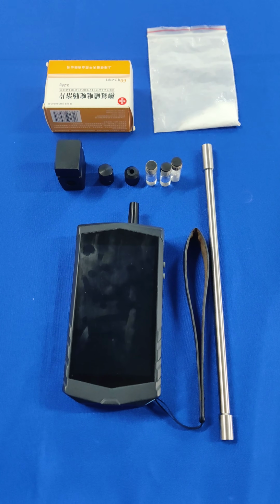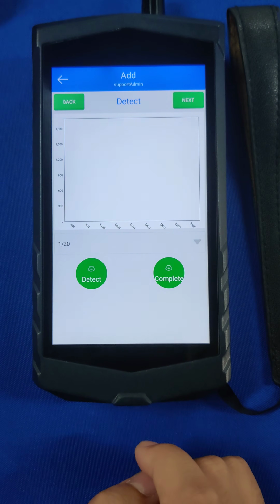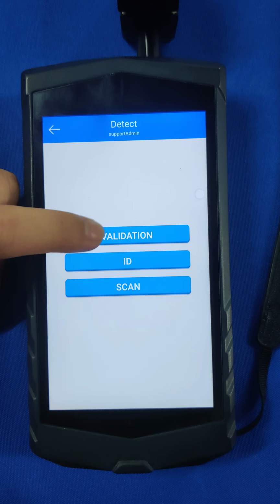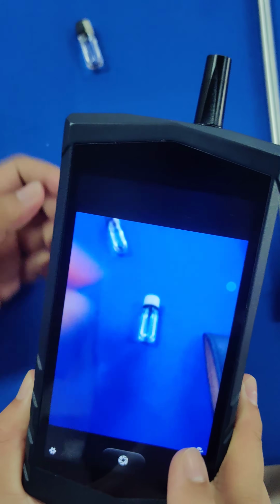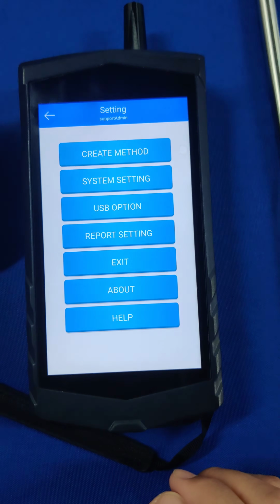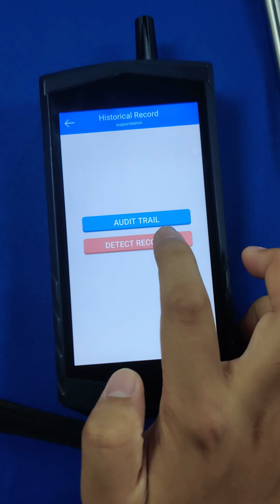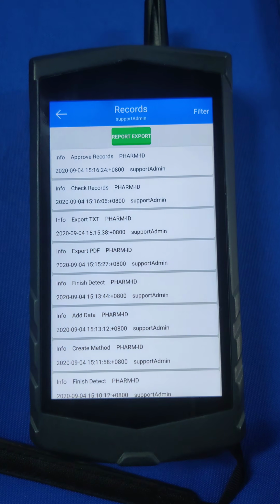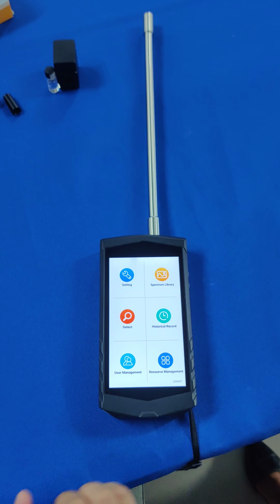ATR6500 PHARM ID Android software operation video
In this video introduces how to run PHARM-ID software in Android system, barcode scan, export report, self-validation, ID method, SCAN method, ID & SCAN detect, 21CFR 11 e-signature etc.